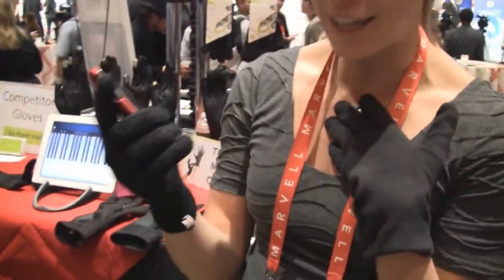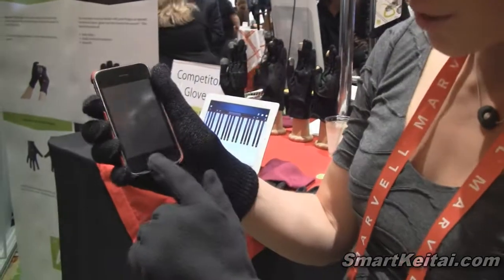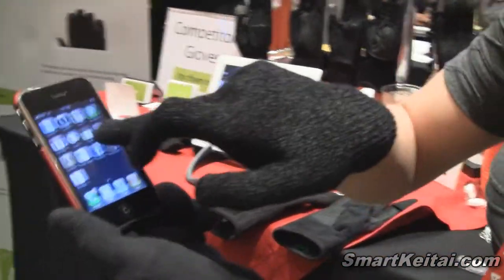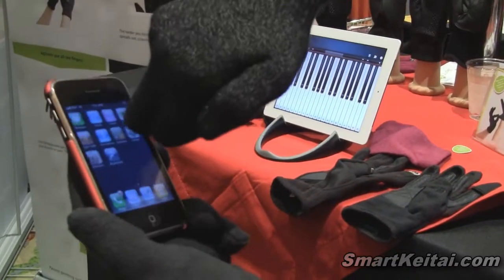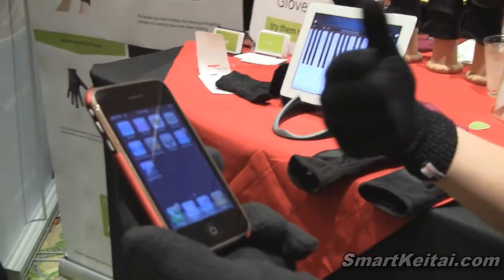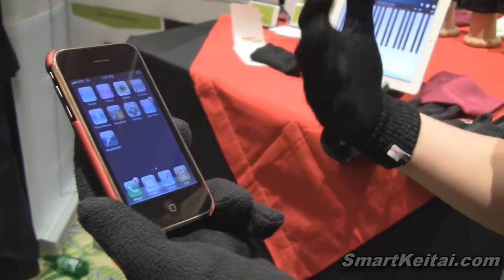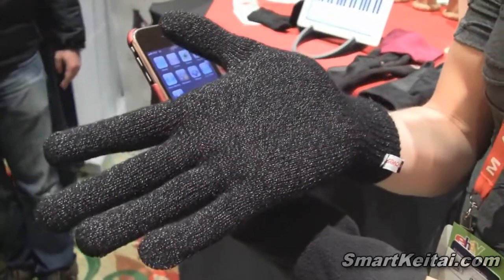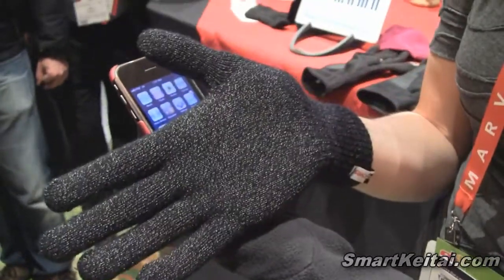Agloves - capacitive touchscreen gloves for Android, Windows Phone, iPhone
At the Showstoppers event at CES 2012 in Las Vegas, we ran into Jean Spencer of the Agloves booth, where she demoed a pair of gloves that work without issues on capacitive touchscreens. Most modern smartphones and tablets use capacitive as opposed to resistive displays. Ordinary winter gloves don't work with capacitive touchscreens and many custom gloves have special tips sewn in to make them work, but Agloves actually has silver knitted throughout allowing full use of the gloves without adding unnecessary bulk.

You can purchase a pair of Agloves where they range in price from $17.99 to $23.99.

From Agloves:

Agloves has developed a patent-pending technology that makes them work brilliantly on all touchscreen devices.  Unlike other gloves, Agloves harnesses the body's natural bioelectricity from the surface of the entire hand by using silver - the most conductive element on the Periodic Table of the Elements.

Bioelectricity refers to the capacitive stored electrical charge occurring within or produced by living organisms such as humans.  The connectivity of this stored electrical charge to the touchscreen is affected by moisture, both environmental and sweat, and salts on the surface of the skin.  (You may have noticed that when your bare fingertip is dry it does not operate your touchscreen)

By knitting silver throughout the entire Aglove, Agloves optimize the bulk resistive properties necessary to provide a consistent and accurate flow of bioelectricity to your device. Furthermore, because silver is knit in all 10 fingers, you get all 10-finger access to tablets, smartphones and touchscreen keyboards.